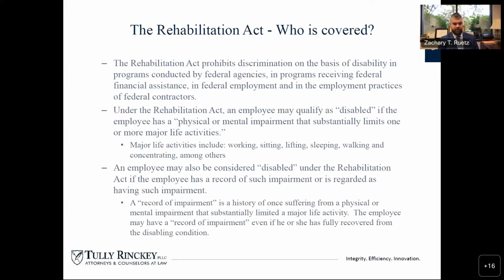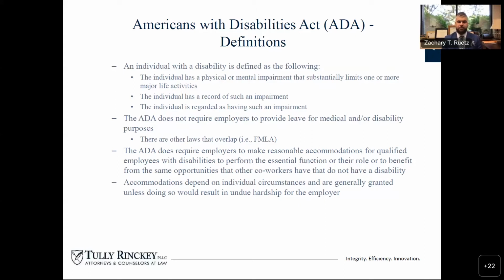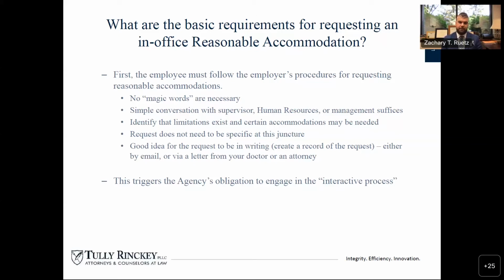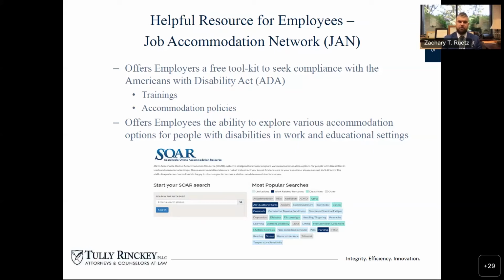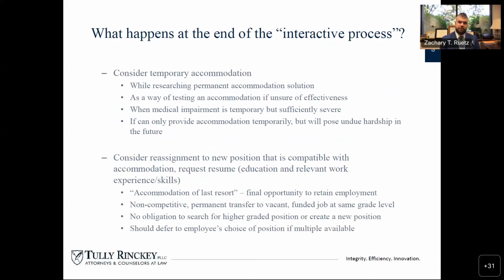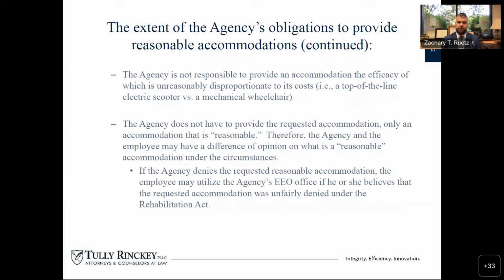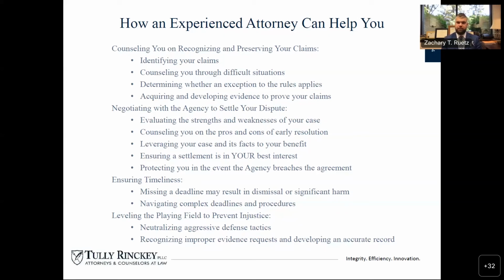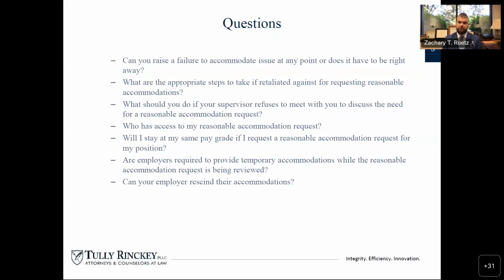Common Agency Pitfalls Regarding Failing to Provide Reasonable Accommodation | Tully Rinckey PLLC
Are you navigating reasonable accommodation pitfalls and unsure of your rights or next steps?  In this webinar Tully Rinckey Senior Associate Zachary T. Ruetz will provide an overview on reasonable accommodation requests and common agency pitfalls regarding providing accommodation to federal employees.  This webinar provides practical insights and actionable tips for individuals dealing with reasonable accommodation issues in the federal government.

In the federal government, reasonable accommodations are often decided based on whether they cause undue hardship. Courts consider various factors when determining the outcome of cases like yours. Join us as we explore the key elements that can influence your case and how to best prepare to protect your rights.

Topics Include:
-What is reasonable accommodation?
-The Rehabilitation Act
-Requirements for reasonable accommodation
-Steps to follow if denied reasonable accommodation

If you're a federal employee in the United States, and you're dealing with the pitfalls of reasonable accommodation, this webinar will provide the professional legal knowledge you need.

For more information on our Federal Employment practice group, please